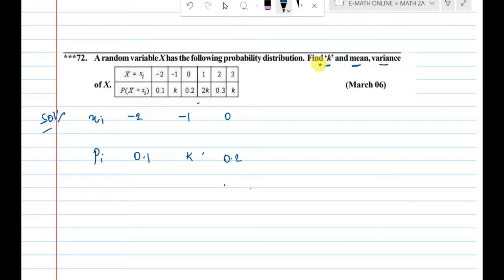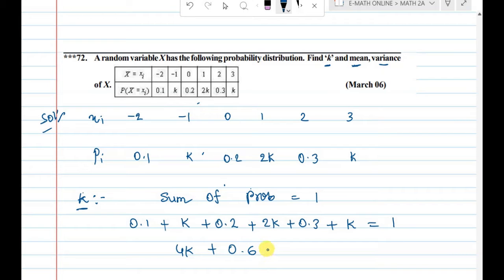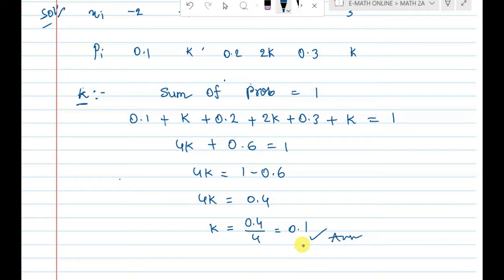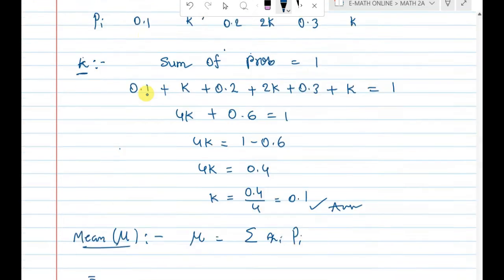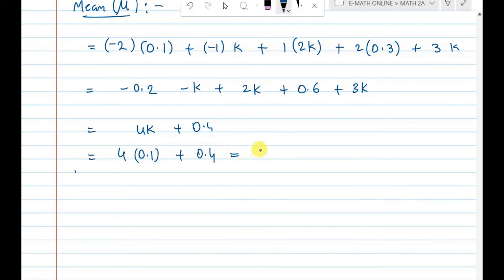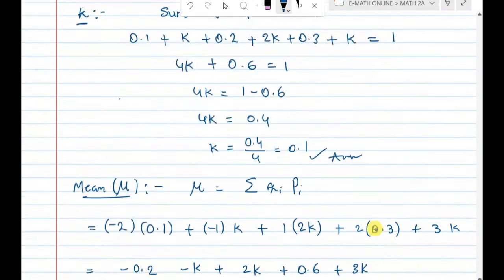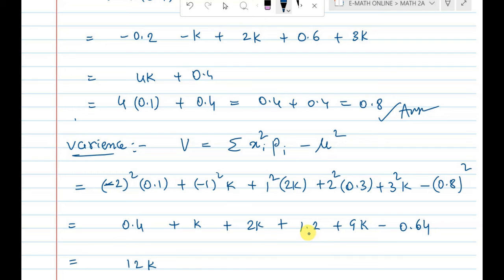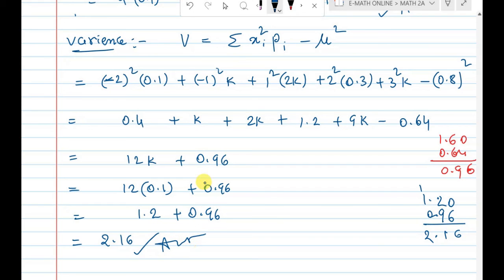A random variable X has the following probability distribution. Find ‘k’ and mean, varianceof X.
In order to find the value of 'k', we need to know the probability distribution function of X. Once we have that, we can use the properties of probability distributions to find the value of 'k', as well as the mean and variance of X.

Let's say that the probability distribution function of X is given by:

P(X = x) = kx^2

where k is some constant that we need to determine, and x can take on any value in the range [0, 1].

In order for this to be a valid probability distribution function, we need to make sure that the sum of all probabilities equals 1. That is:

∑ P(X = x) = 1

We can write this as an integral, since x can take on any value in the range [0, 1]:

∫ P(X = x) dx = ∫ kx^2 dx = 1

Evaluating the integral, we get:

k * (1/3) * x^3 | 0 to 1 = 1

Substituting the limits of integration and simplifying, we get:

k * (1/3) = 1

Solving for k, we get:

k = 3

Now that we know the value of 'k', we can find the mean and variance of X.

The mean of X is given by:

E[X] = ∑ x * P(X = x)

In this case, we have:

E[X] = ∫ x * P(X = x) dx

Substituting the probability distribution function for P(X = x), we get:

E[X] = ∫ x * 3x^2 dx

E[X] = 3 * (1/4) * x^4 | 0 to 1

E[X] = 3 * (1/4) = 3/4

So the mean of X is 3/4.

The variance of X is given by:

Var(X) = E[X^2] - (E[X])^2

To find E[X^2], we have:

E[X^2] = ∫ x^2 * P(X = x) dx

E[X^2] = ∫ x^2 * 3x^2 dx

E[X^2] = 3 * (1/5) * x^5 | 0 to 1